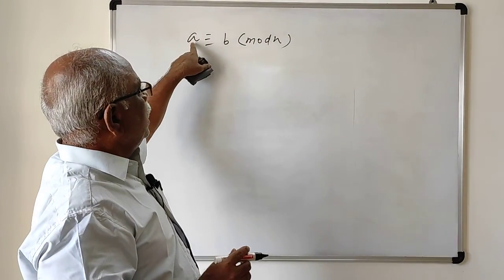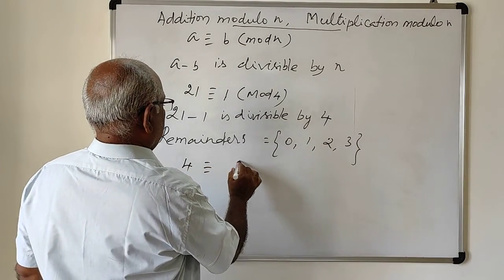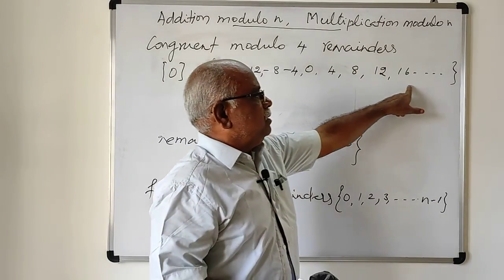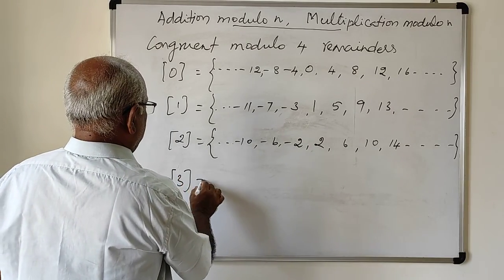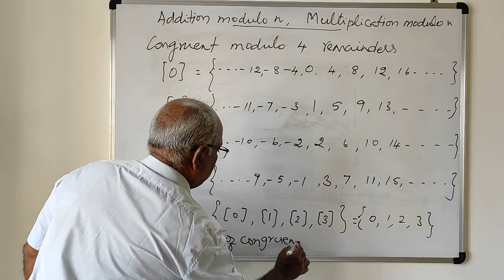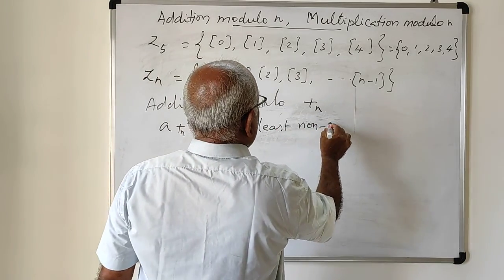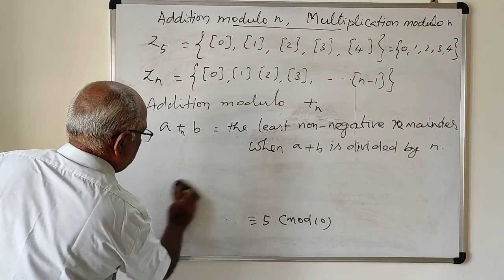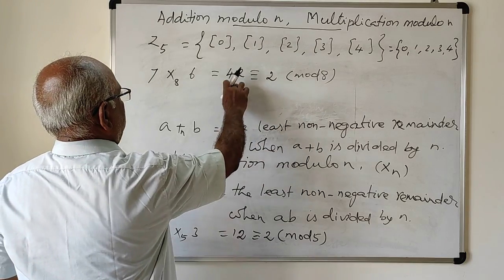E M V 12 Congruent classes, Addition modulo n and multiplication modulo n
In this video definition of congruent classes with different modulo are explained. Addition modulo n and multiplication modulo n are explained with examples.